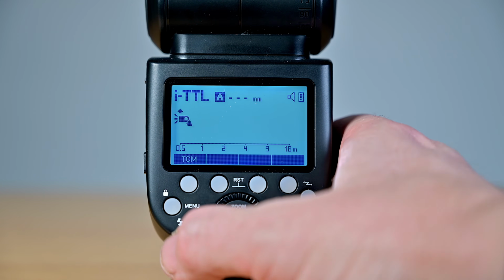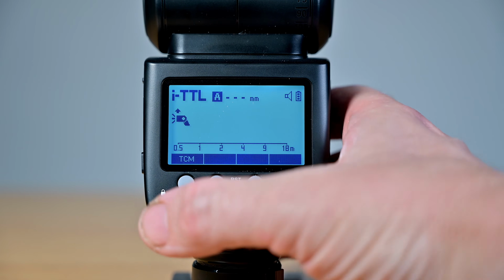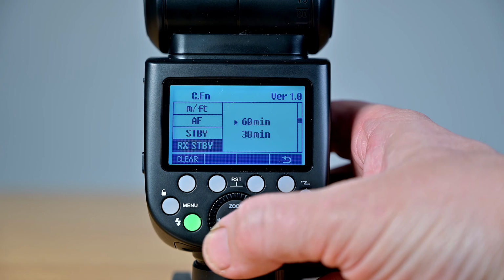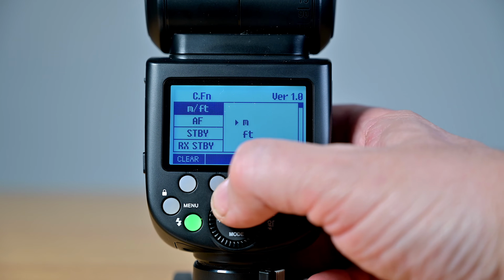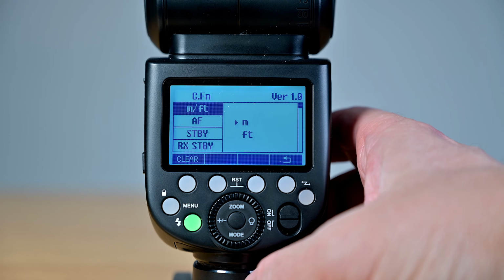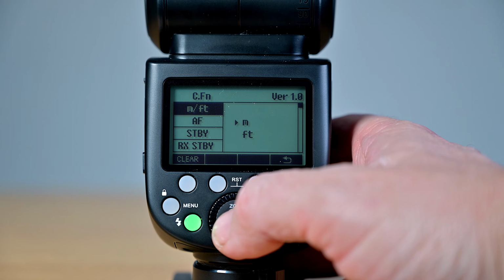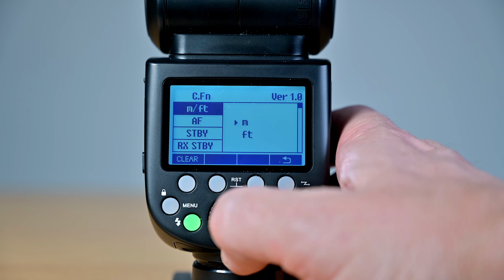Godox V860iii Speedlight menu setup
I go throw the menu and explain  them. And show you how to set up for off camera flash :) .